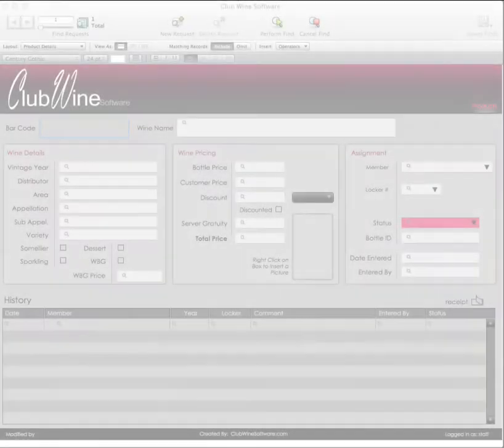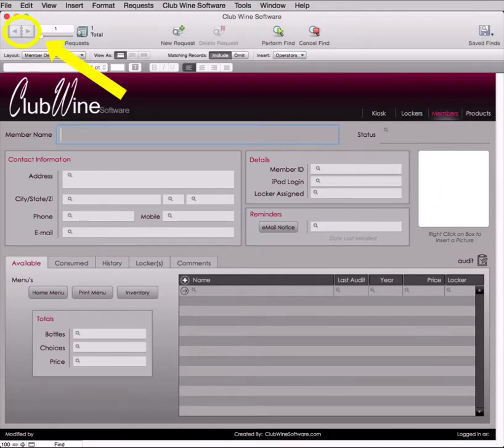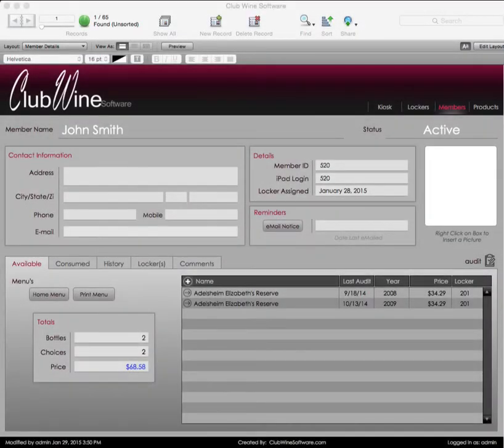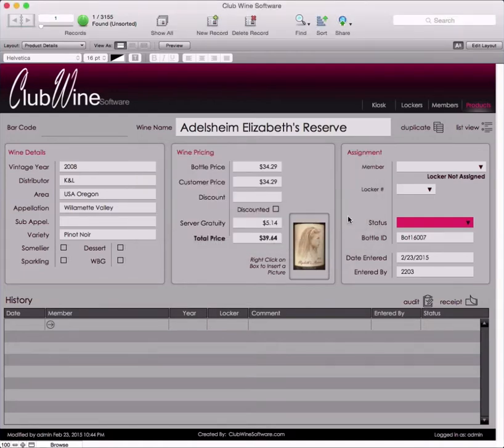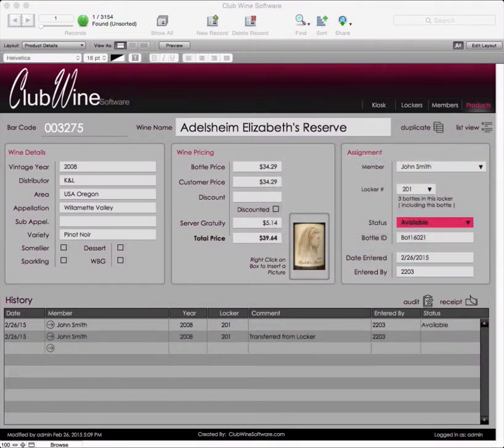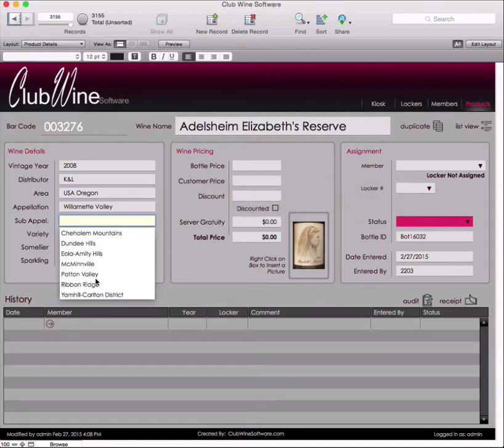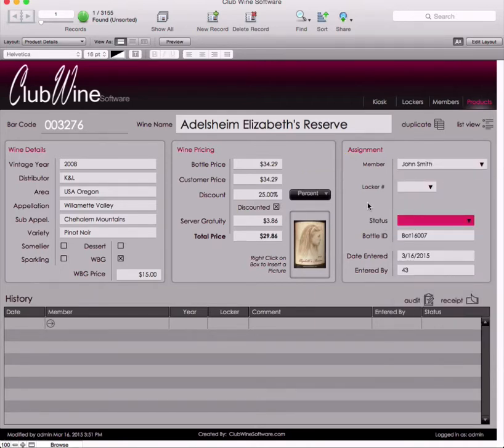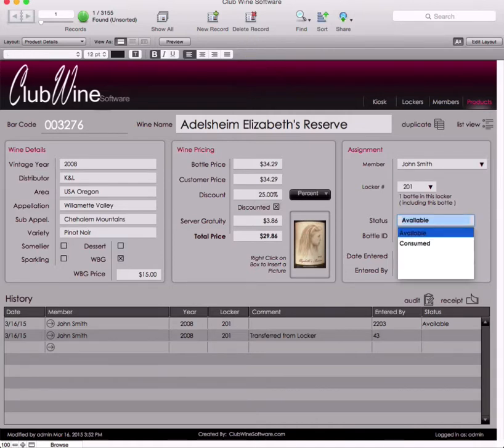Club Wine Software Administrator Training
Audit reports, inventory management, scanning and entering wine details, geting the most out of your system, and more.